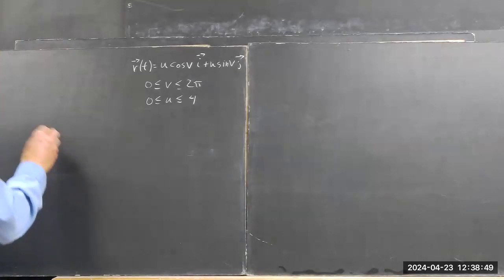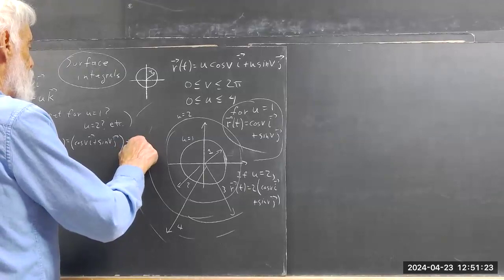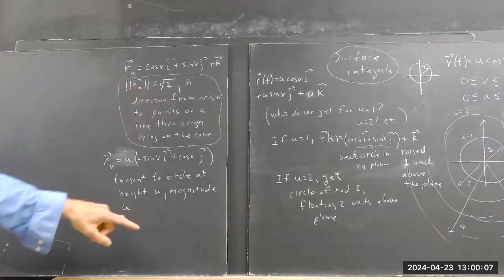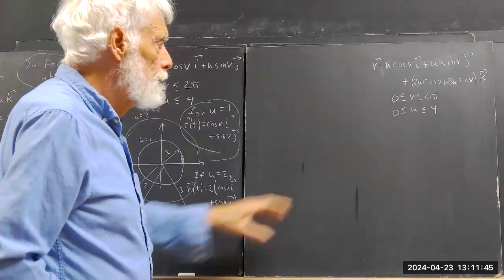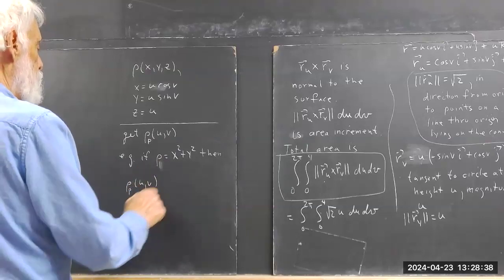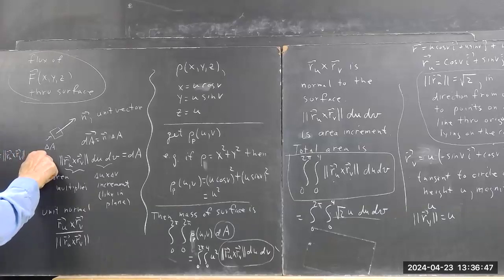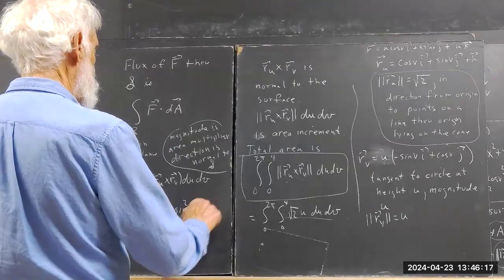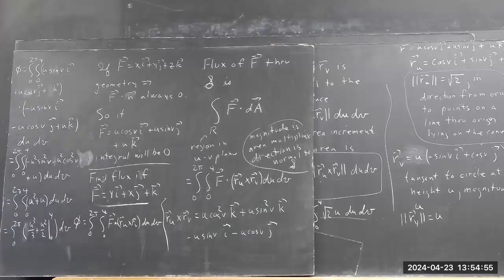dagmult_240423_introduction_to_surface_integrals__62